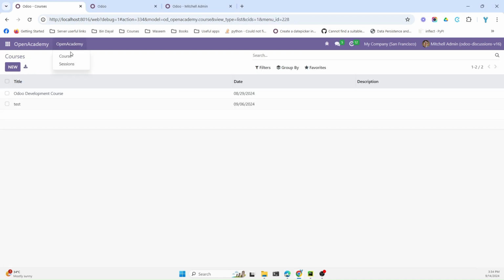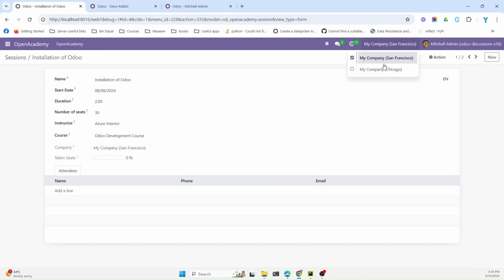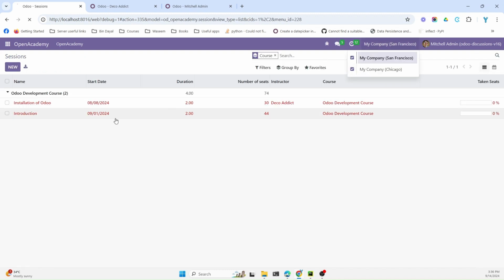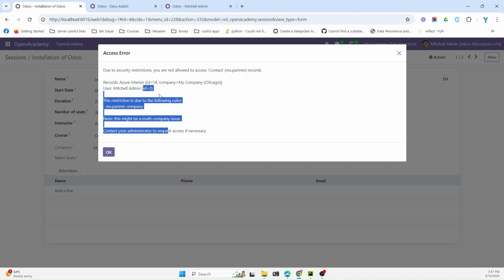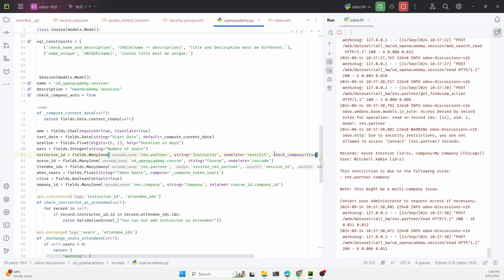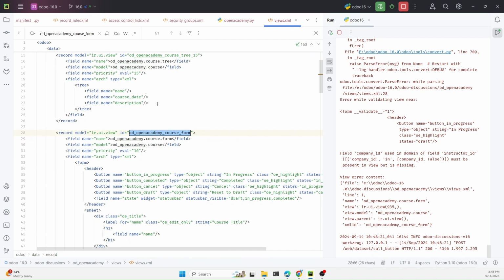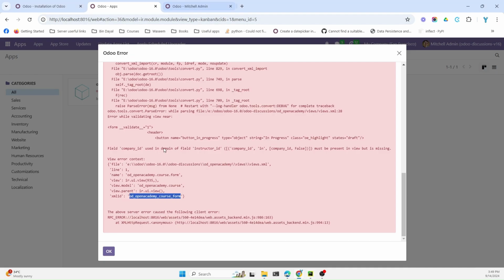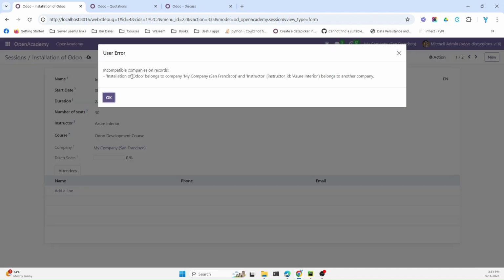Ensuring Multi-Company Consistency in Odoo 16 | Odoo 16 Technical Course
Learn how to maintain data consistency across multiple companies in Odoo 16. In this video, we'll explore key techniques and best practices for managing company-specific data and ensuring smooth operations in a multi-company environment.